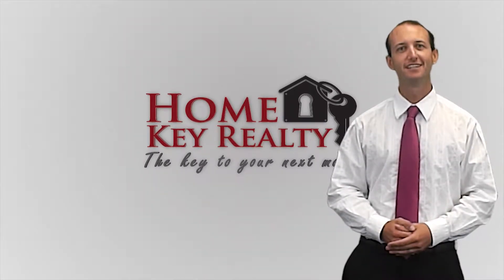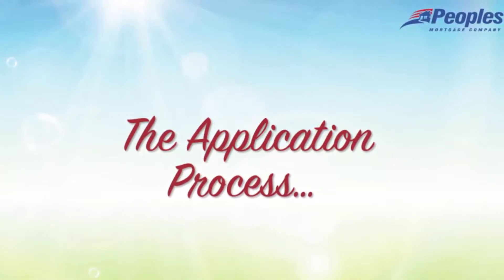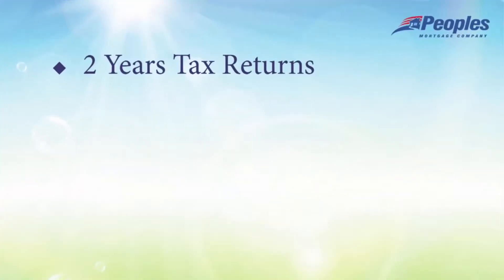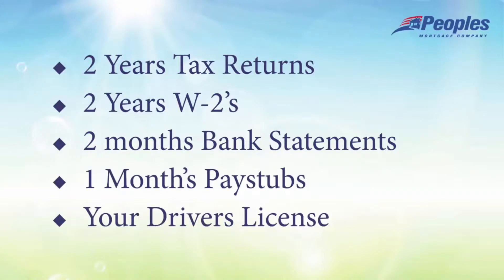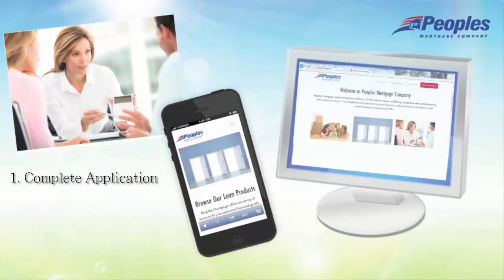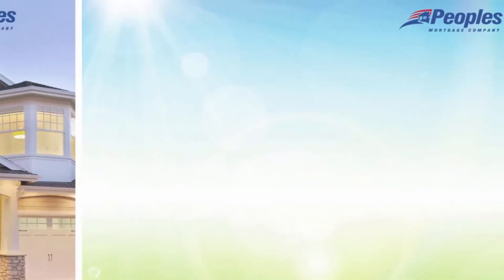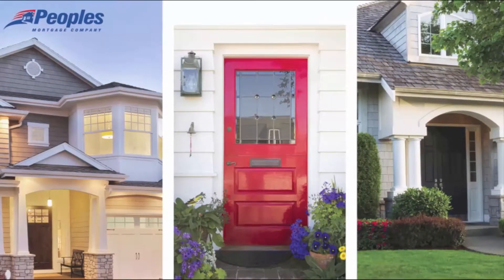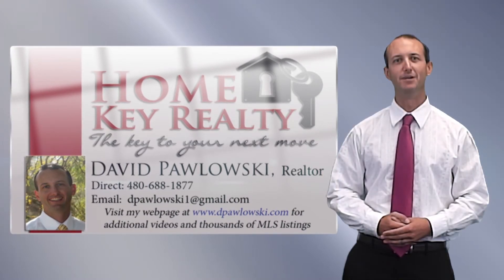David Pawlowski LOAN APPLICATION video 1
LOAN APPLICATION PROCESS TO PURCHASE REAL ESTATE!

David Pawlowski
Home Key Realty